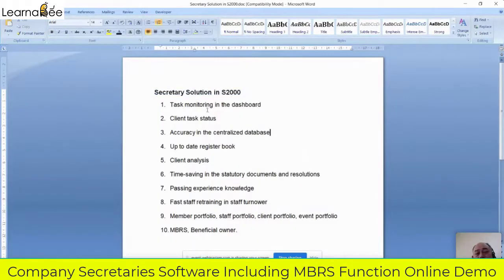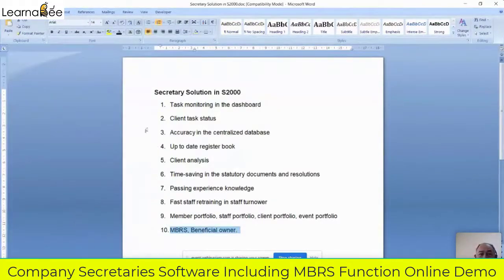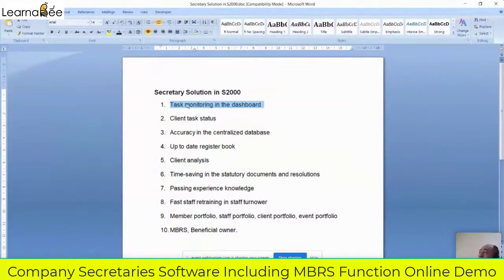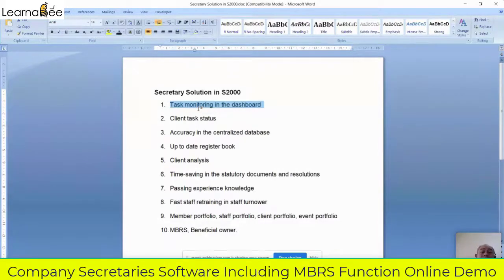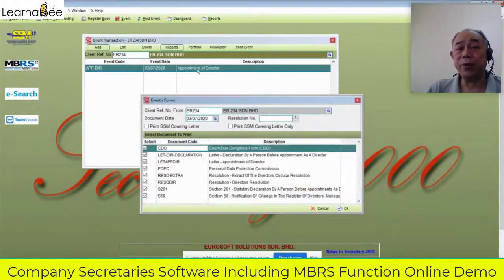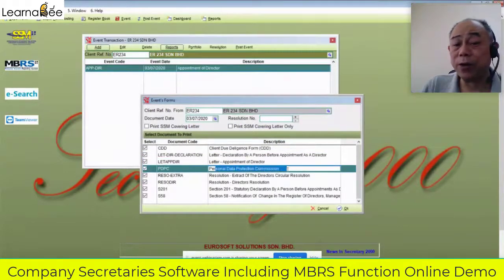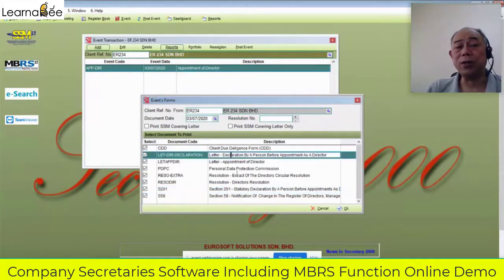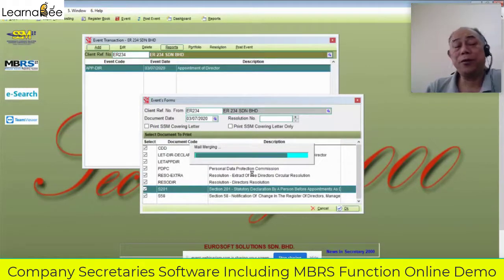20200703 Company Secretaries Software Including MBRS Function Online Demo